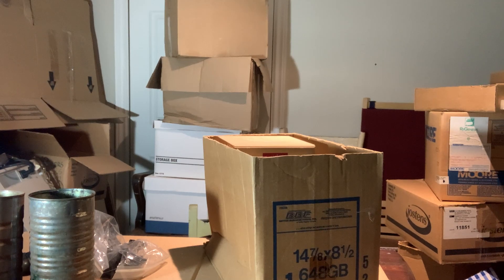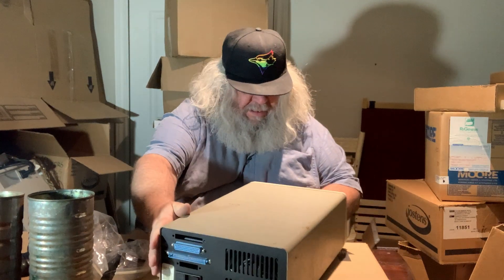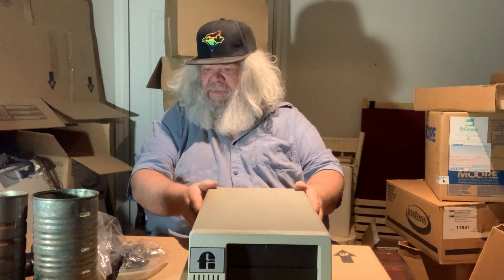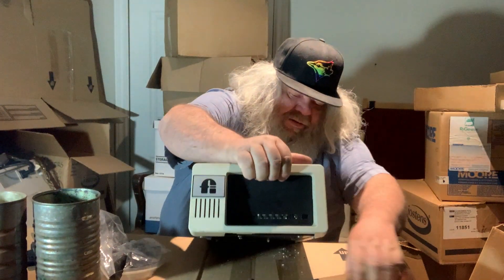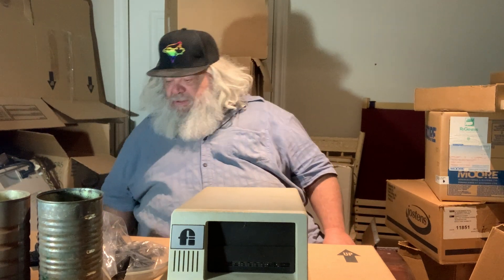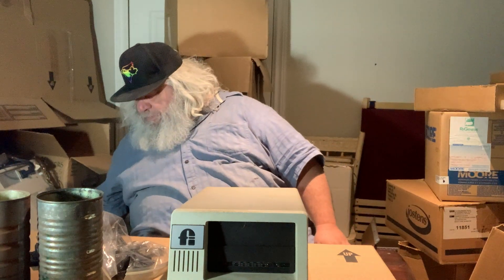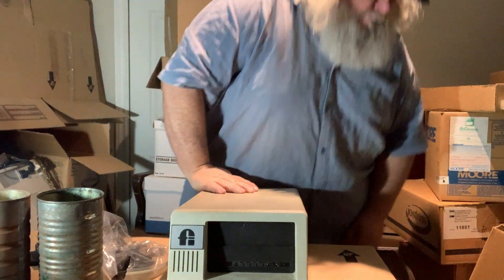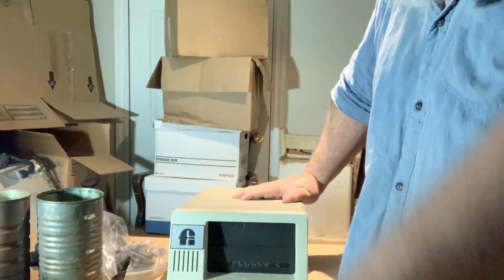DE-CLUTTERING 22 - RARE FISCAL INFORMATION COMMODORE HARD DRIVE UNEARTHED! - Hoarding - Episode 2228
It is time to start going through things in the basement again...and actually getting rid of some things...I remember finding the interface for this...but had no clue where the actual disk drive was...and lo and behold, there is was, in the basement under a chair...now I have to see if I can get the two parts together and make them work...we shall see...maybe even soon...but not likely!